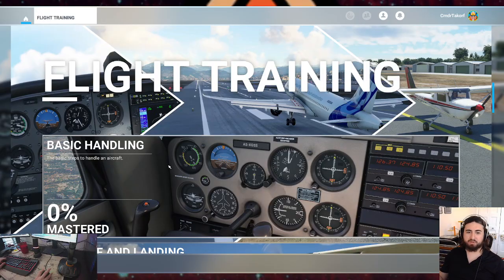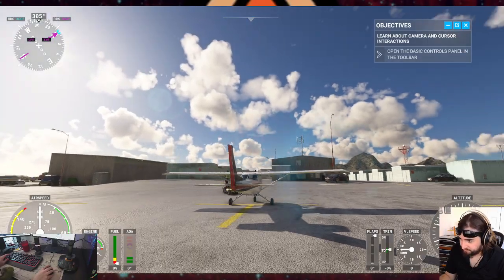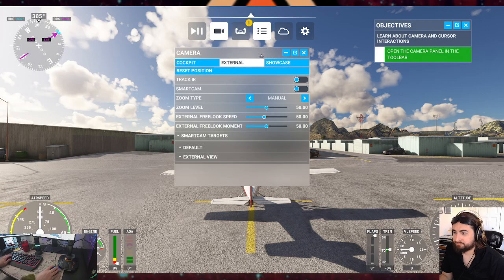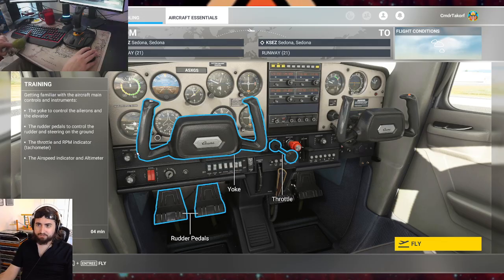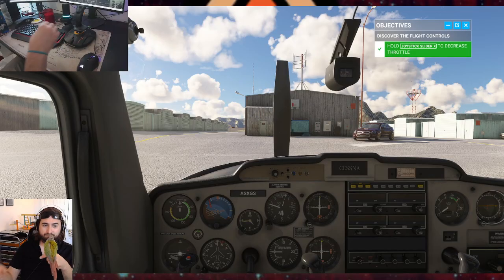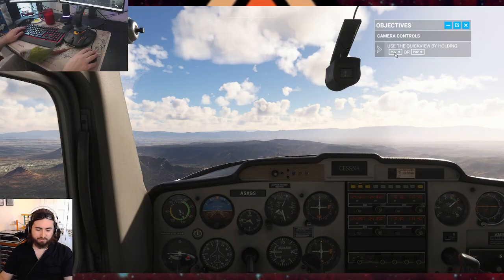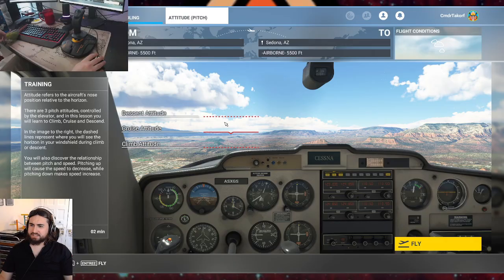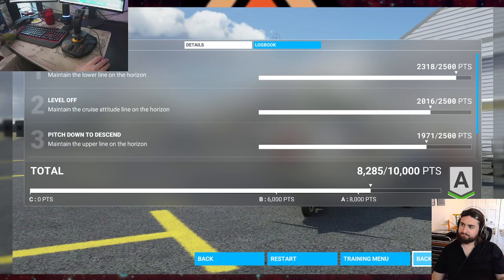Pt. 1 Let's play Microsoft Flight Simulator 2020: Basic Training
Let's play Microsoft Flight Simulator. Total newbie. No piloting experience